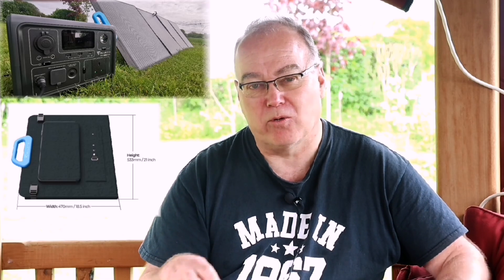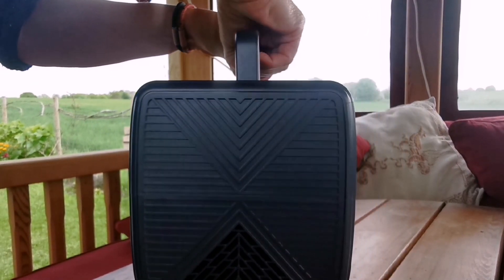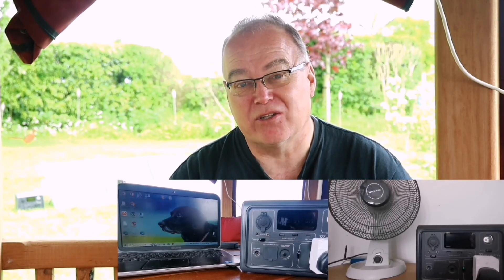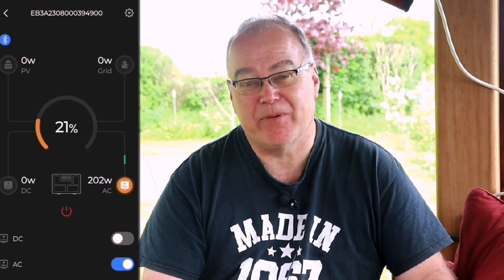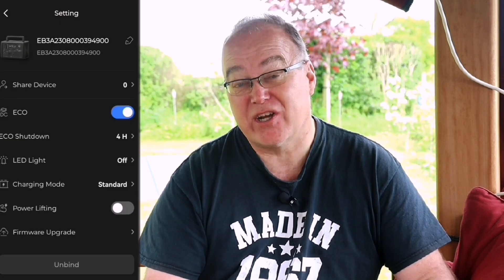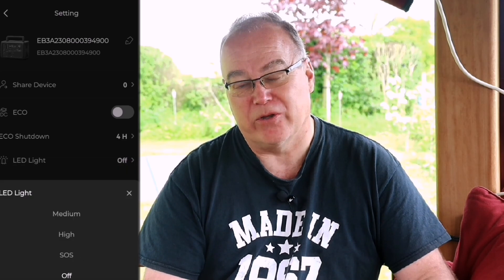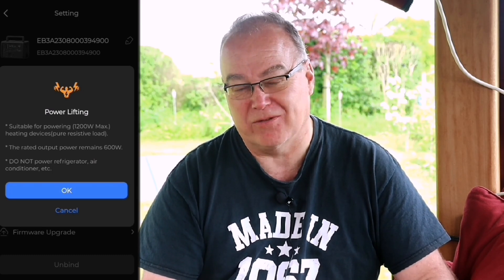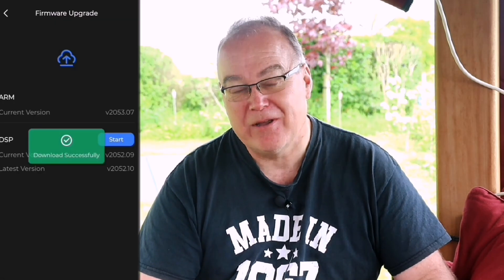Testing the Bluetti EB3A portable power station/battery with 200w PV panel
Brilliant entry level portable power station with a host of uses and more than decent output power capability. It's a little short on battery capacity that that can be multiplied 3-4 times using a solar PV panel in the right light conditions.

Overall this is a light and practical power station that will keep you charged up wherever you go.